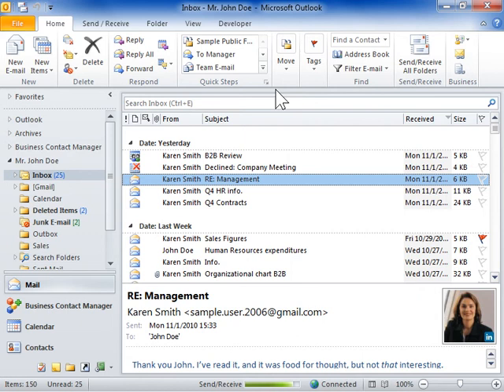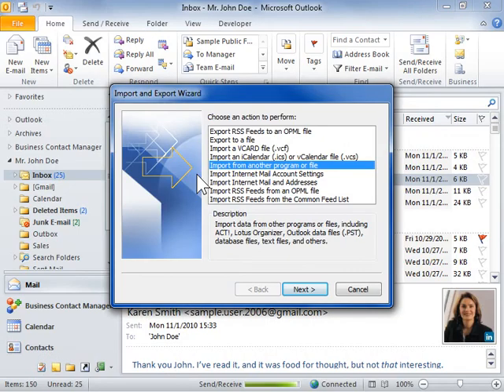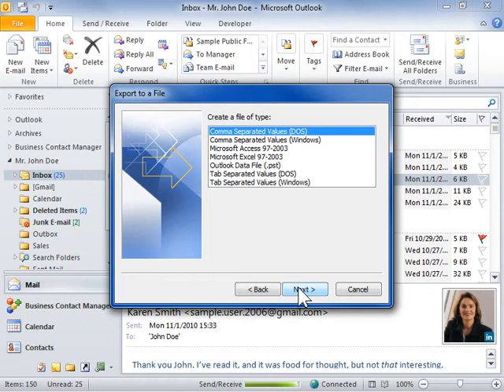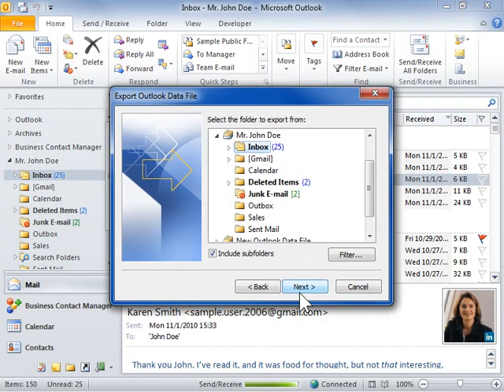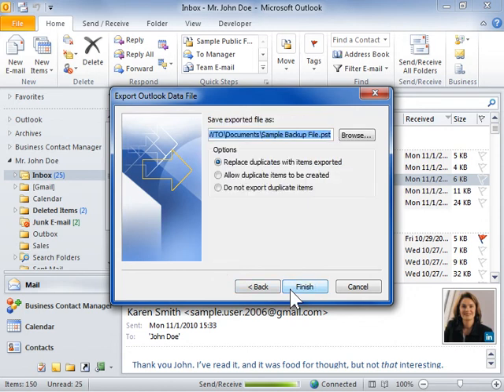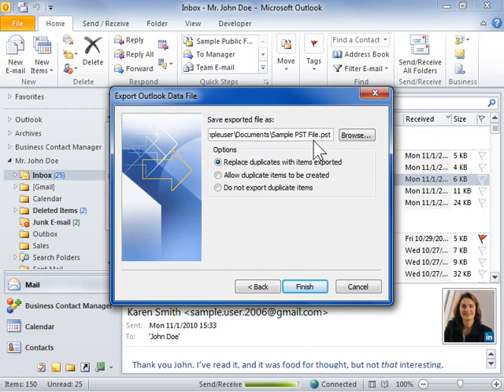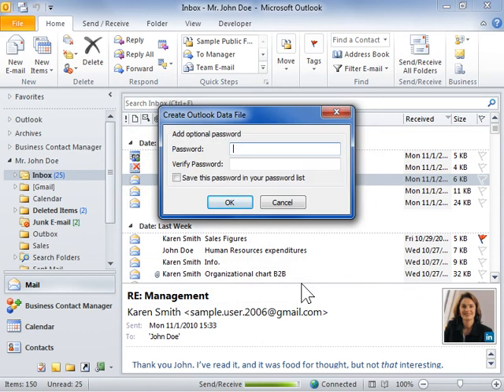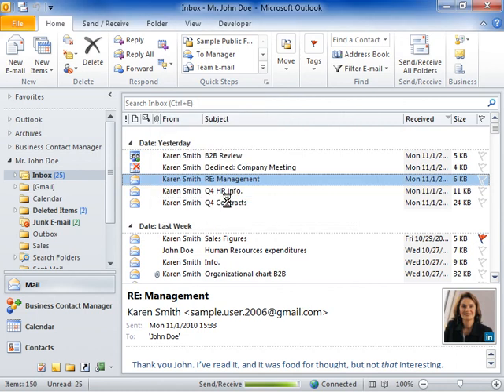Outlook 2010 Create a .pst File and Keep the Original Data in the Default Folders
How to Create a .pst File and Keep the Original Data in the Default Folders